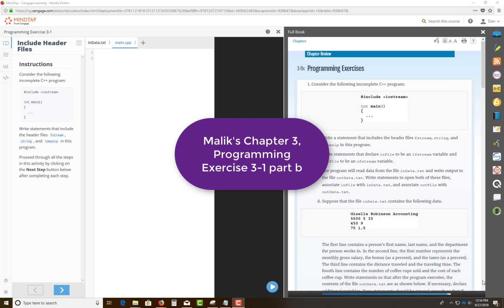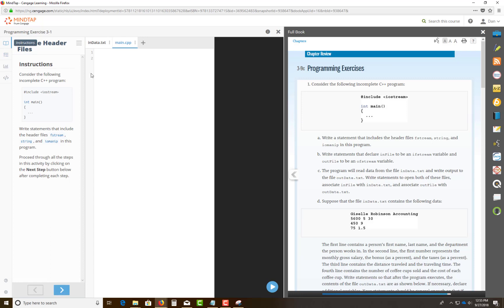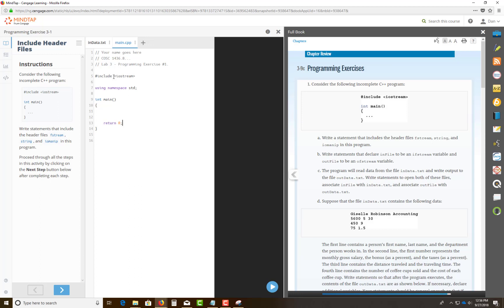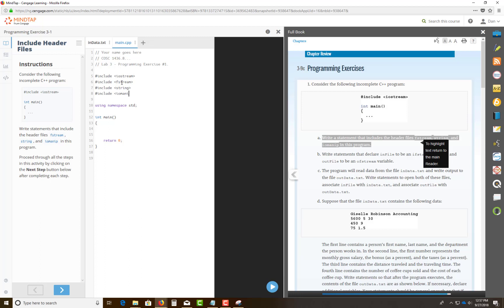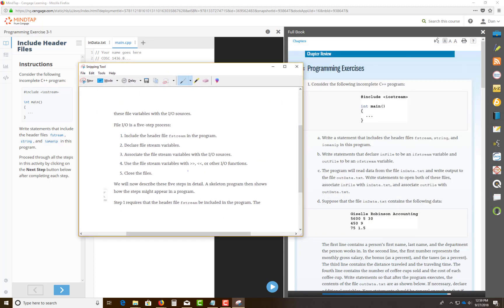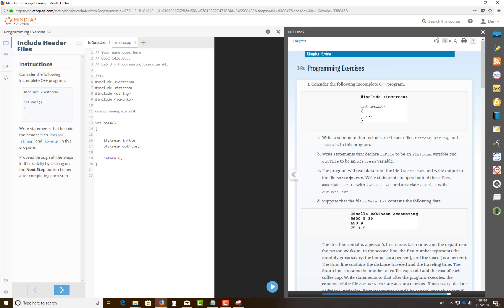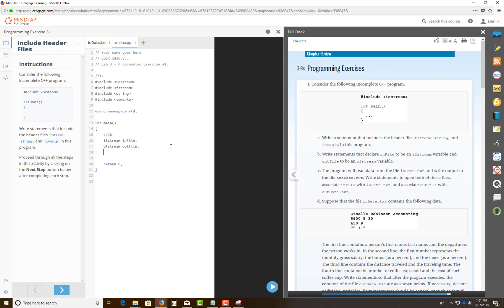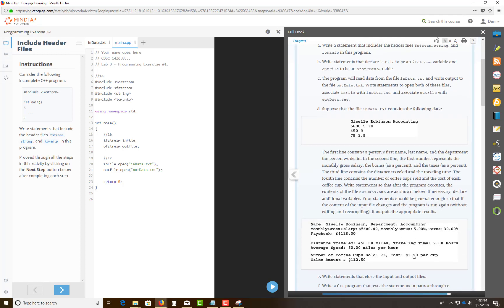COSC 1436 - Chapter 3, Programming Exercise 3-1 part b